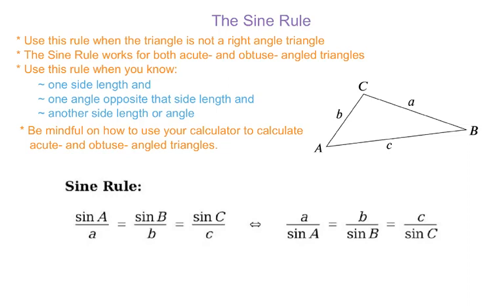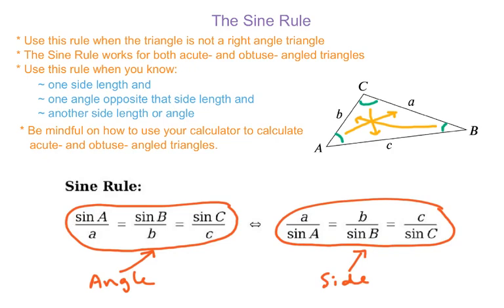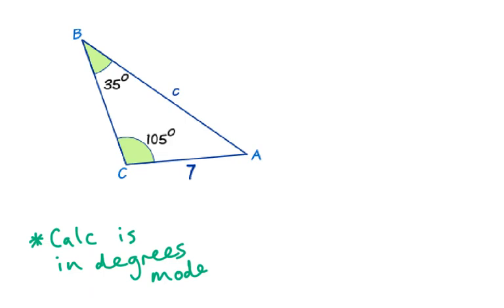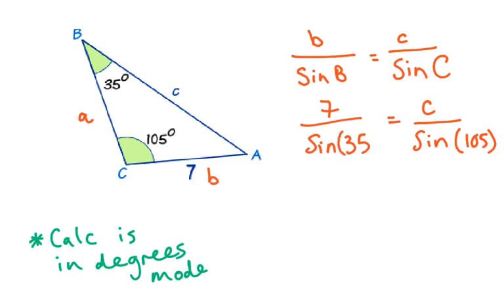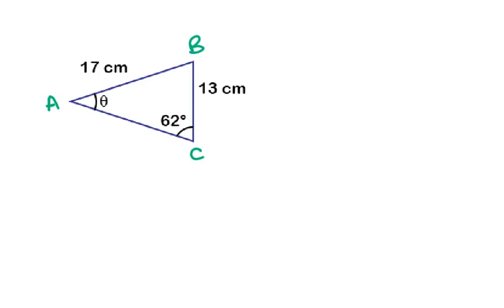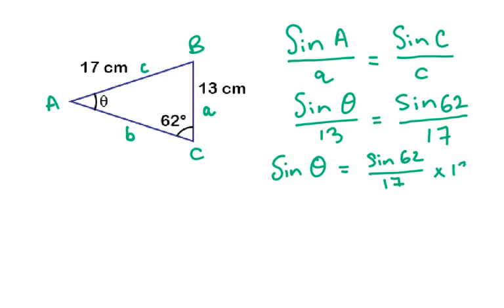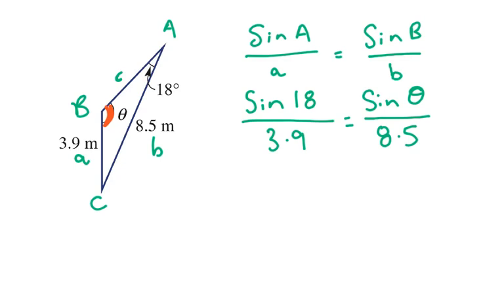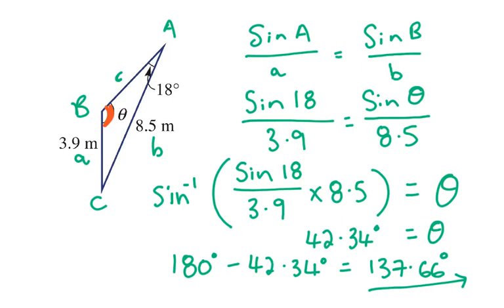The Sine Rule